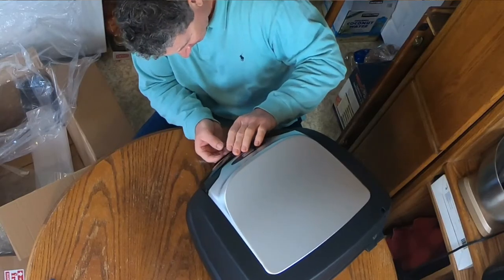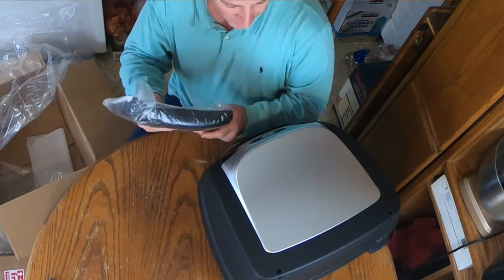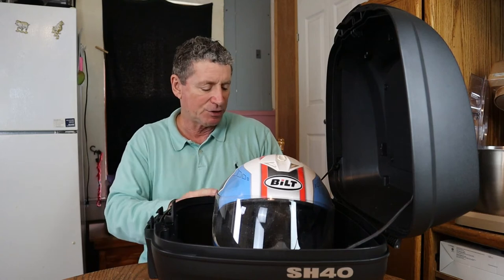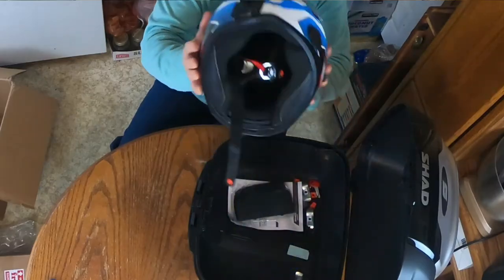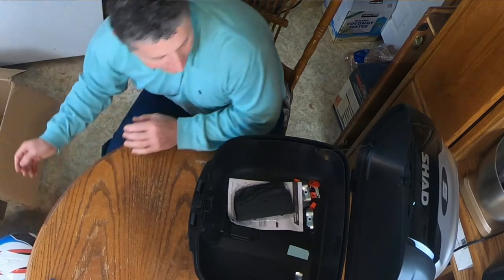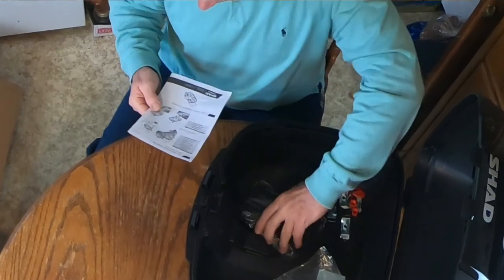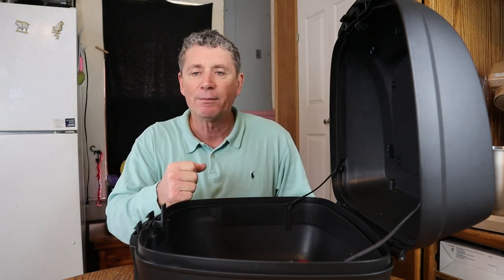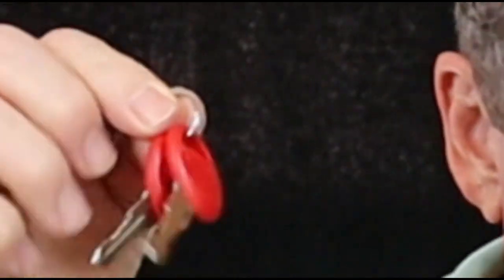Unboxing Motorcycle Shad Top Box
Unboxing a Shad Top Box for motorcycle trips and vlogging! I am really excited about this addition to my ability to carry items on motorcycle trips. unboxingShadtopbox, MotorcycletopBox, Lawrence Broussard